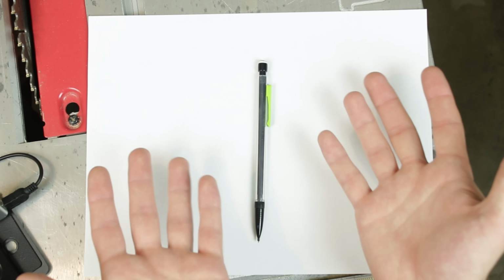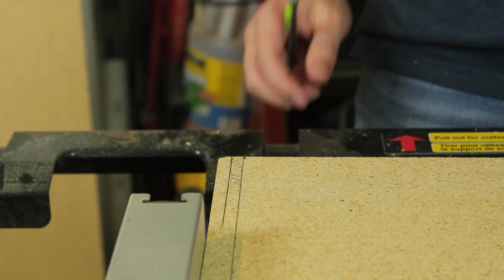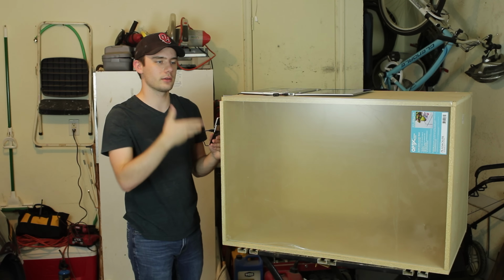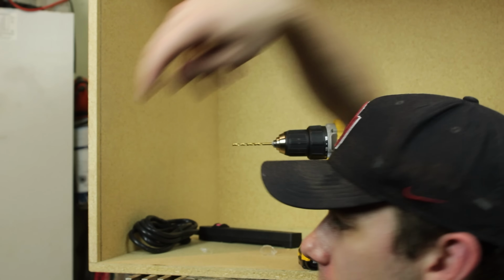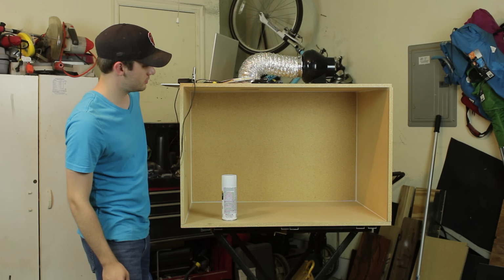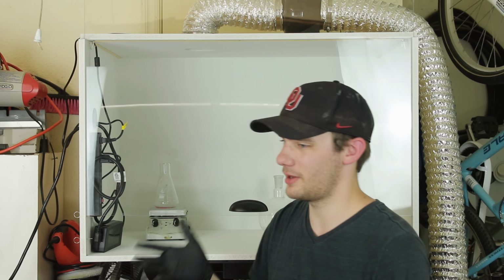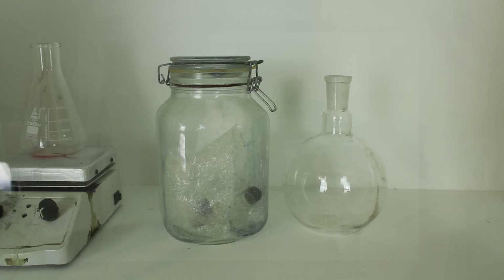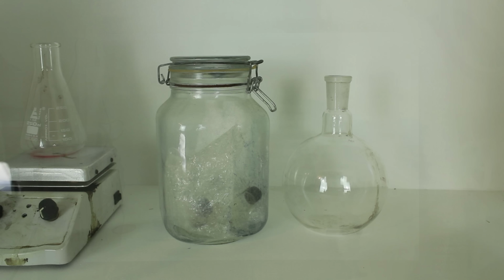Building an OSHA-Approved Fume Hood to Make Chemistry Less Dangerous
I handle a lot of toxic chemicals on this channel, so in an effort to be safer, I decided to build myself a fume hood and document the process!

Here are the parts I used to make the hood. Total price was roughly $240 after tax.

1. Four 2'x4' sheets of 5/8" particle board: $9

2. 24"x36" OPTIX 0.177" acrylic sheet: $48

3. Metal handle for hood door: $6

4. Flat white paint (1 quart): $10

5. 5/8" wood screws (eight total; four for PVC flange, two for the fan, and two for the power strip): $3

6. 1-5/8" construction screws: $10

7. DAP adhesive caulk: $5

8. 4" PVC flange: $6

9. VIVOSUN 4" aluminum hose (2pk, 25 feet each): $31

10. VIVOSUN 4" 195 CFM ventilation fan: $27

11. JOYLIT 24V 5000K CRI 95+ LED strip (16.6 feet): $34

12. I had a 24V power supply on hand, but if you don't: $21

13. 2" desk grommets (5pk): $7

14. Power strip (8-foot cord, built-in breaker): $9

0:00 Intro
1:15 The plan...ish
1:42 Beginning the build: cutting the wood
4:31 Cutting the acrylic and window groove
7:48 Assembling the main structure
9:18 Attaching the little bits: hoses, fan, etc.
14:17 ASMR peeling and crinkling
15:02 Back to it...
17:40 Painting
19:28 More little bits: grommet, power bar, etc.
20:33 Testing it!
25:06 Chlorine gas test
26:53 Addressing concerns about my safety
30:40 What's next?